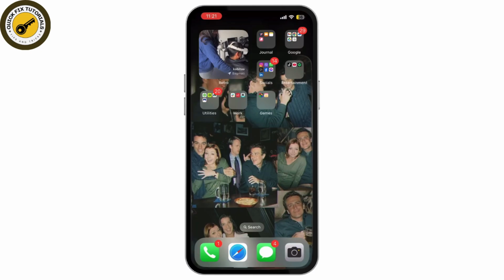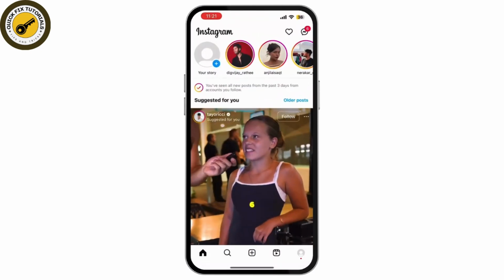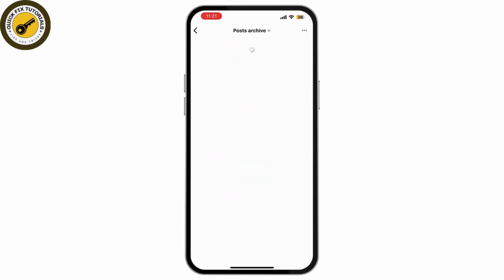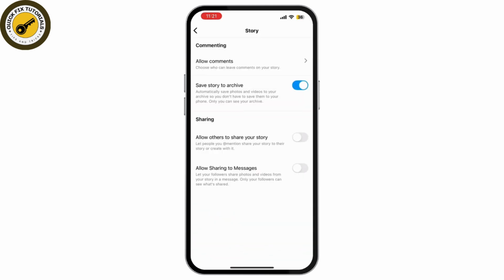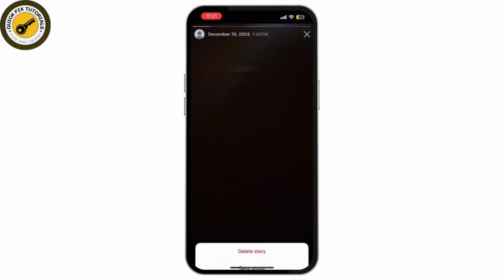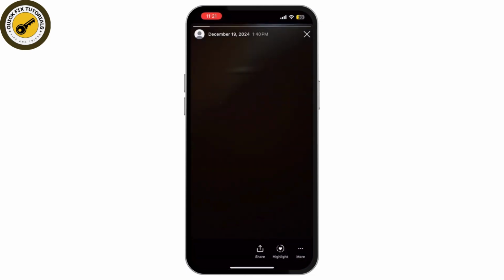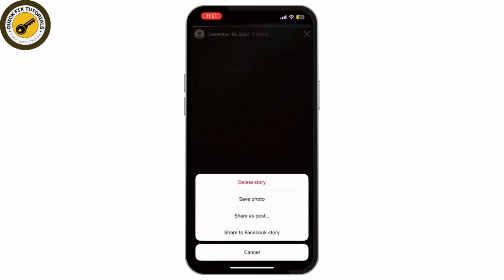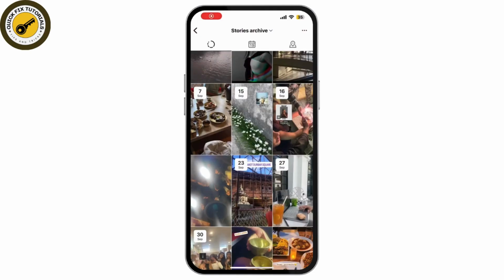How to Delete all Archived Stories on Instagram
How to Delete All Archived Stories on Instagram (2025)!

Need to delete all archived stories on Instagram? This video will guide you through the steps to remove your archived stories in bulk quickly and easily. Whether you're wondering, "How do I delete archived stories on Instagram?" or need help with managing your Instagram archives, this tutorial has you covered. Learn how to clear out your story archive to free up space and maintain your account. Watch now to find out how to delete all archived stories on Instagram!

Timestamps:

00:00 How to Delete All Archived Stories on Instagram
00:10 How Do I Delete Archived Stories on Instagram?